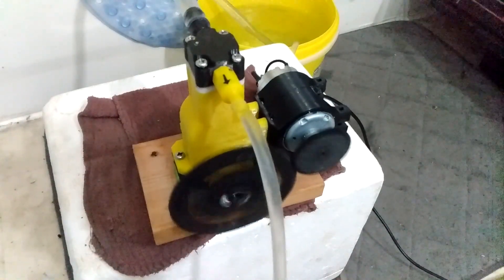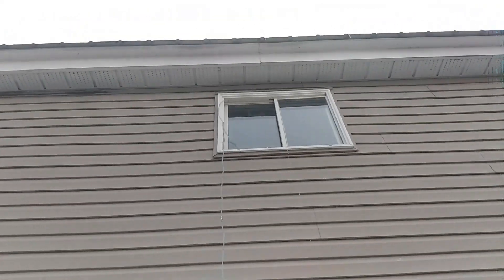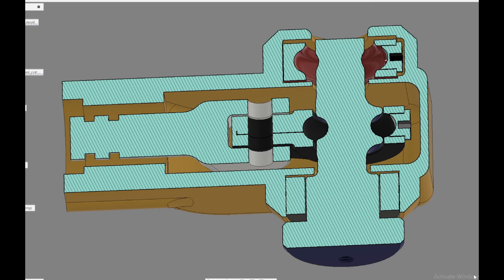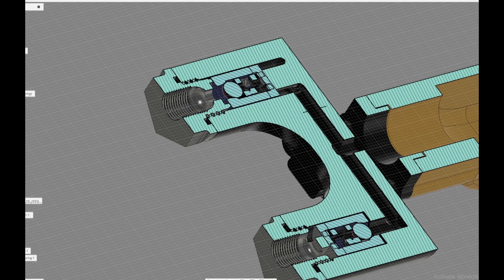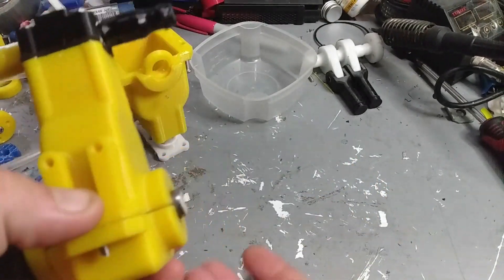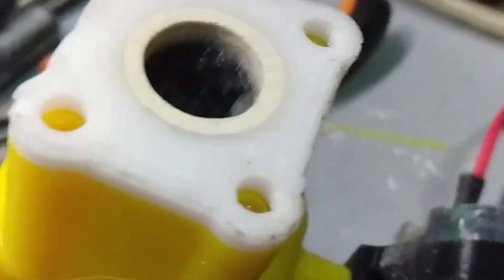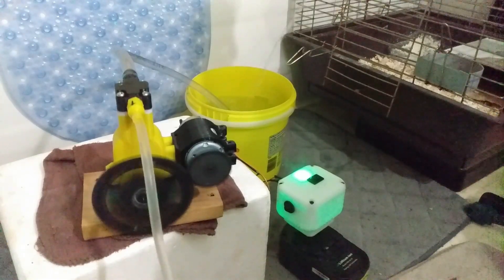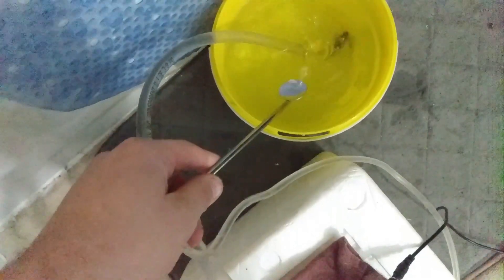3D Printed High Pressure Pump ( files in description )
The single cylinder version of a high pressure piston pump that seams to work pretty well . There will be multi cylinder versions in the future .